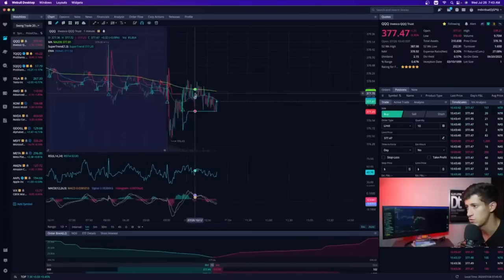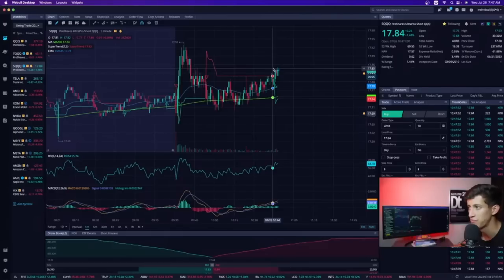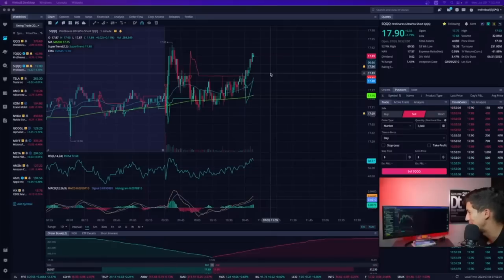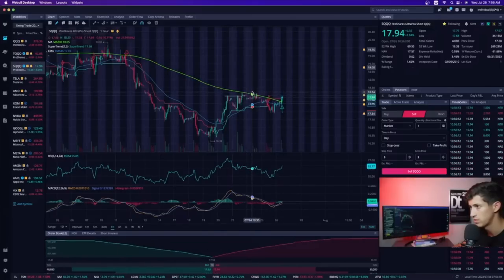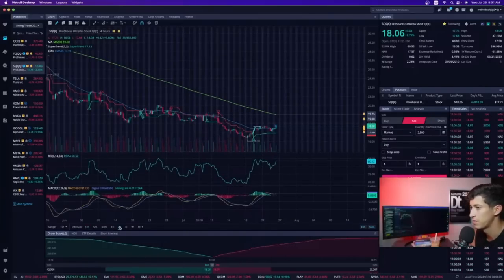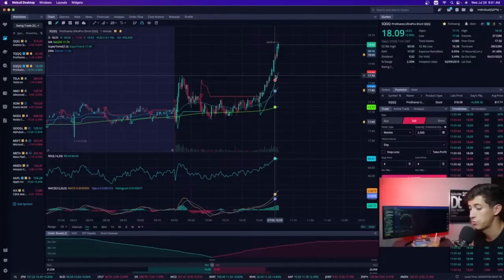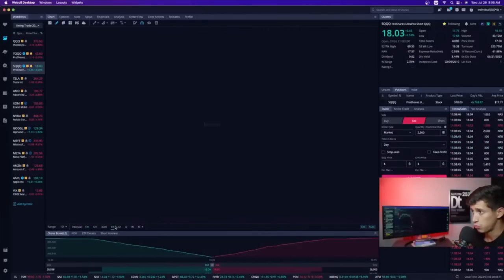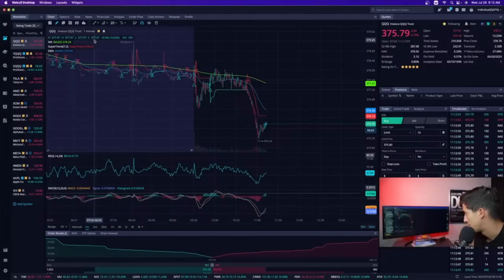Watch Me Trade Live In The Stock Market On Webull Trading App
Live trading means you get to watch me buy and sell stocks in the stock market in real time. This is an exclusive experience that is normally only for my Learn Plan Profit team but I wanted to give you an inside look putting all previous 3 videos to the test in the stock market. I hope you learn something new as a complete beginner.

📈 1. Join LPP & Watch Me Trade Live Daily $175 Off

Have Questions? Shoot me a message on Discord or Instagram !
✅ 3. Free Trading Group Chat